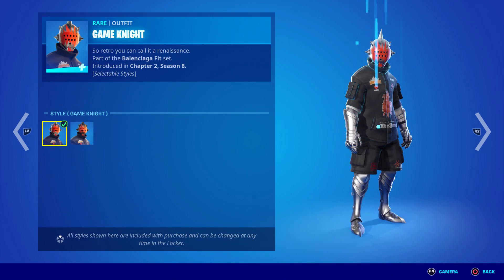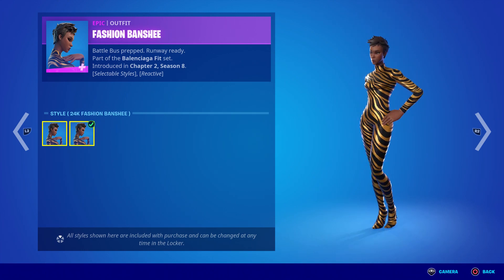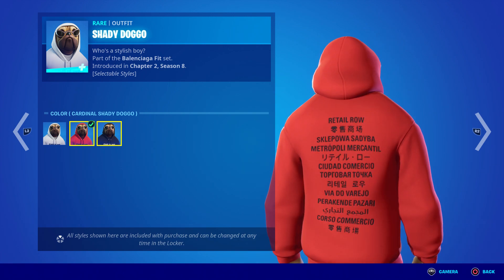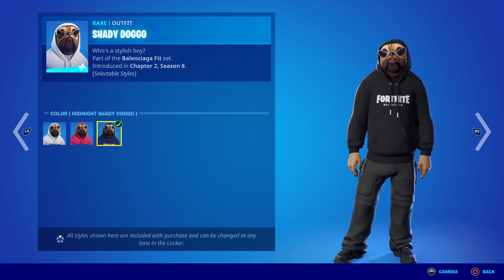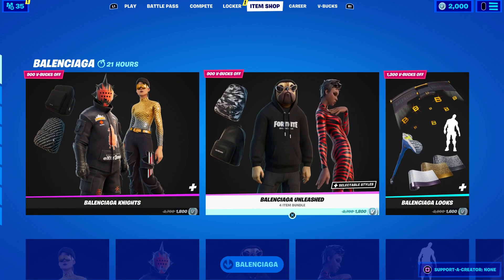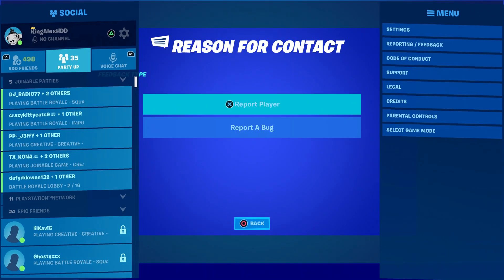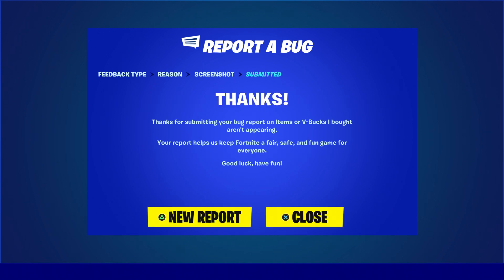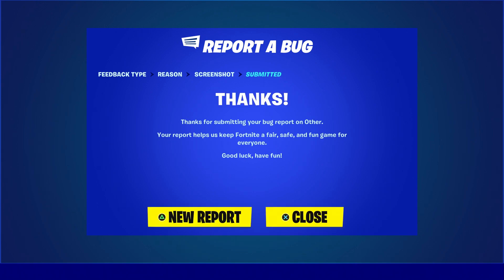How To Get Balenciaca Knights & Unleashed FREE In Fortnite (Unlock Balenciaga Looks) Free Look Emote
How To Get Balenciaca Knights & Unleashed NOW FREE In Fortnite! (Unlock Balenciaga Looks) Free Look Emote!

What’s up guys in this Fortnite battle royale video I’m gonna be showing you guys fortnite Unchained Ramirez Skin Fortnite glitches and fortnite battle royale about the new Unchained Ramirez Outfit with the fortnite Unchained Ramirez Skin fortnite is the best Unchained Ramirez Skin and this fortnite Unchained Ramirez Skin is called the Shady Doggo Skin & Shady Doggo bundle and the Shady Doggo Skin fortnite with the fortnite Shady Doggo bundle set is a new Shady Doggo skin and it’s the Shady Doggo Skin fortnite and people like to call it the fortnite Fashion Banshee skin and the Fashion Banshee and I like to call it Fortnite Fashion Banshee and you might call it the Fashion Banshee Fortnite Game Knight and a lot of people call it in the Fortnite Game Knight in Fortnite season 7 chapter 2 Logo Lugger Back Bling for free the Skate Pocket Duffle Back Bling and v bucks can free Everyday Sleekpack Back Bling to and the new Camo Carrier Back Bling is the new Speed Sneaker Pickaxe fortnite and how to win the Parasail Purse Glider is easy if you know how to get Signature Look Wrap fortnite The Look Emote fortnite The Look Emote in Fortnite! Na East Brazil server servers Na west Asia Oceania Middle East auto vehicles! Best servers Fortnite arena tournaments and competitive matches Fortnite Android devices galaxy phone tablet! Fashion Doggo Spray Fortnite how to get Fashion Doggo Spray Fortnite Cable shows Knight Looks Spray Gameplay And the Fortnite Knight Looks Spray is brand NEW and Knight Looks Spray is Fortnite

Like and subscribe for more videos like this Fortnite battle royale video on how do you get Knight Looks Spray in Fortnite for free on ps5 Xbox Serie X pc Nintendo switch and mobile iOS and Android!